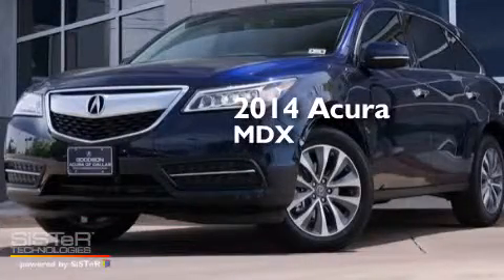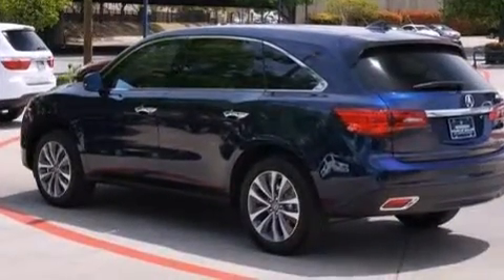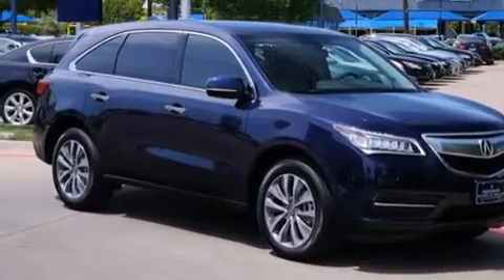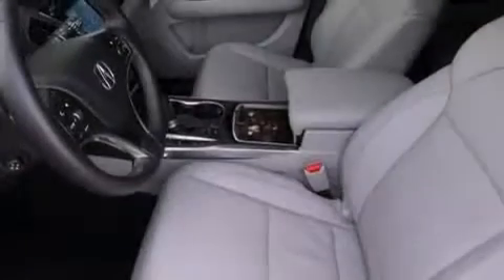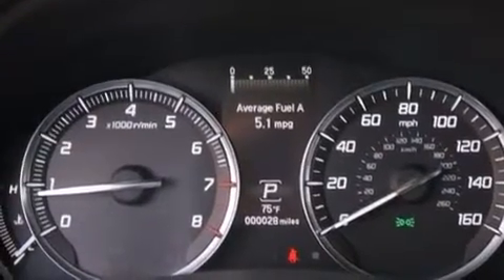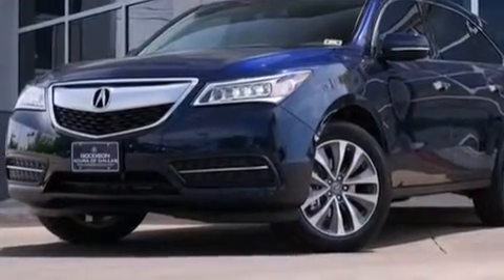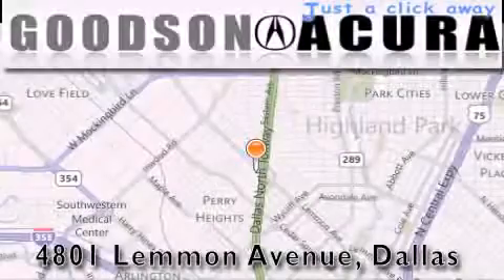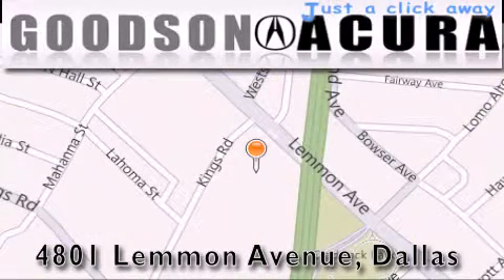2014 Acura MDX Dallas TX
We've been honored to serve the Dallas TX area , we promise that your experience at our dealership will exceed your expectations ! Year : 2014 Make : Acura Model : MDX Engine : 3.5 Trans . Dallas , TX 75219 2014 Acura MDX Dallas TX